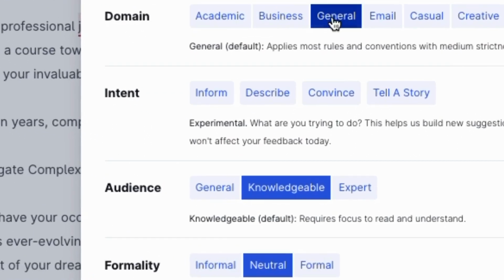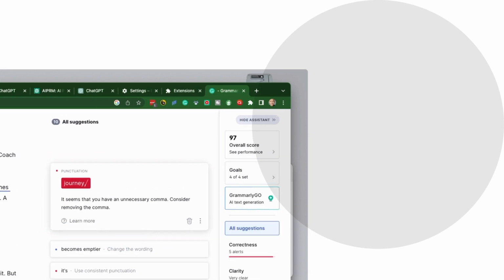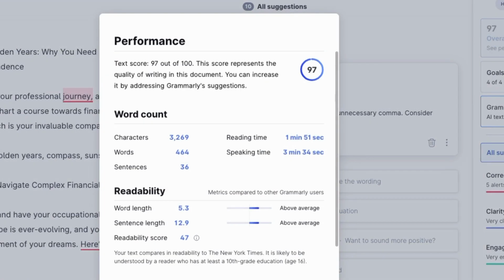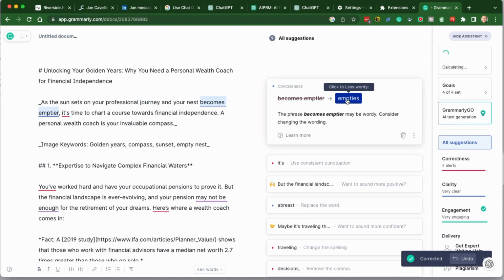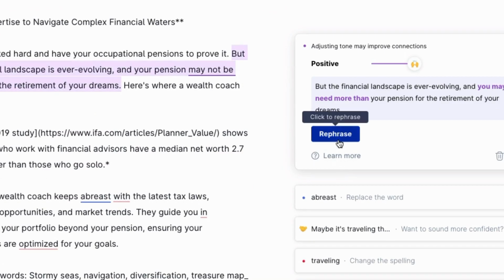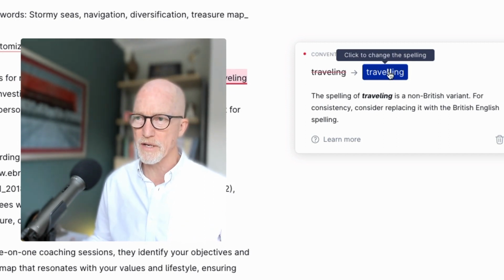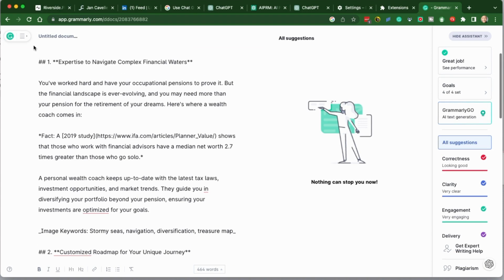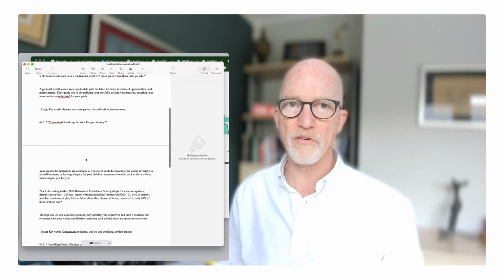ChatGPT Grammar Checking using Grammarly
This is a video about ChatGPT Grammar Checking using Grammarly

00:00 ChatGPT Grammar Checking using Grammarly